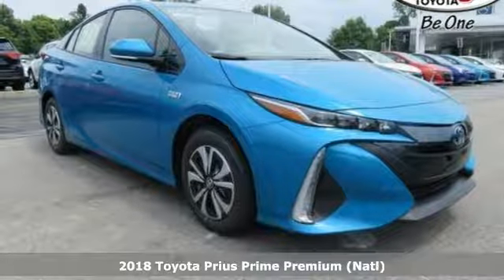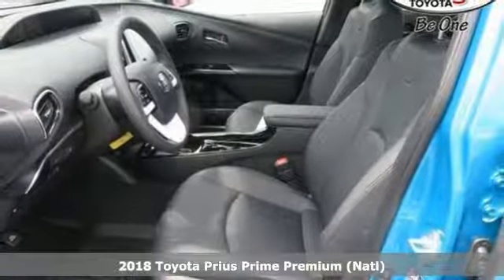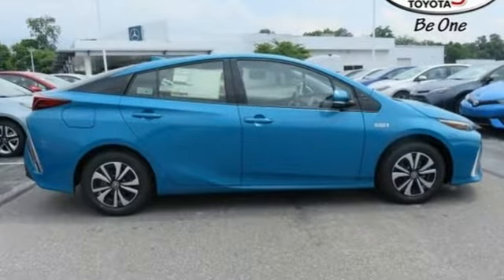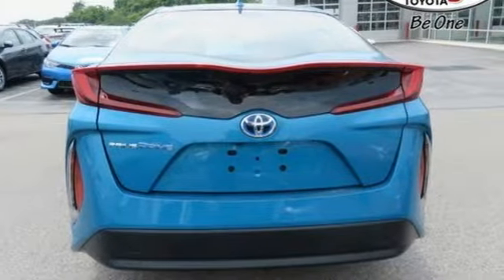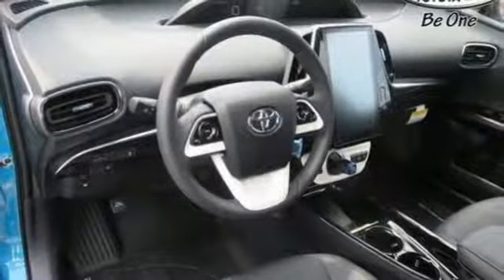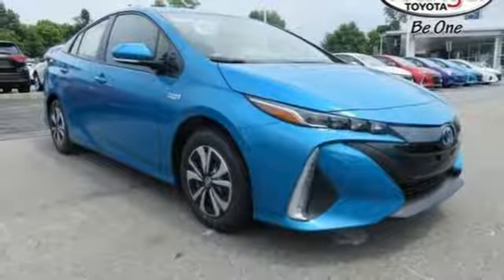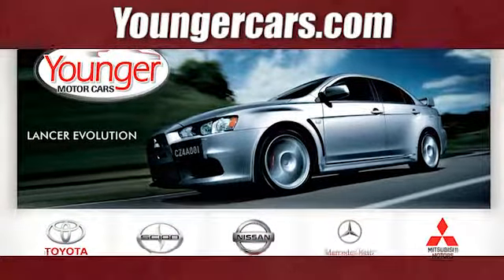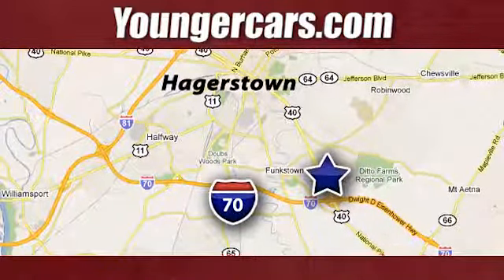New 2018 Toyota Prius Prime Frederick MD Hagerstown, WV V2802900 - SOLD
Year: 2018
Make: Toyota
Model: Prius Prime
Trim: Premium
Engine: 4 Cyl. 1.8 L
Transmission: Variable
Color: Blue Magnetism
Stock #: V2802900
VIN: JTDKARFP1J3080598
Blue 2018 Toyota Prius Prime Premium FWD CVT 1.8L 4-Cylinder DOHC 16V VVT-iRecent Arrival!

Be One!

Address:
1945 Dual Highway